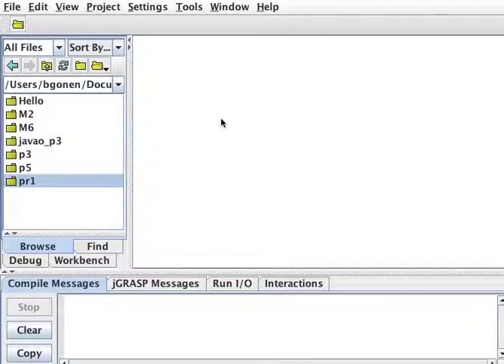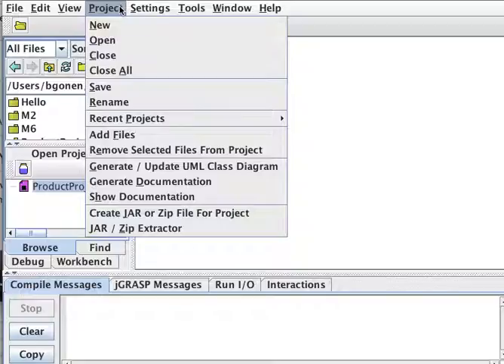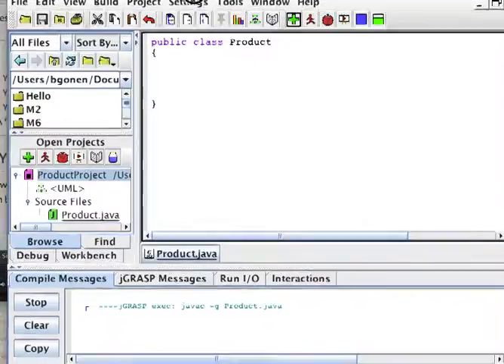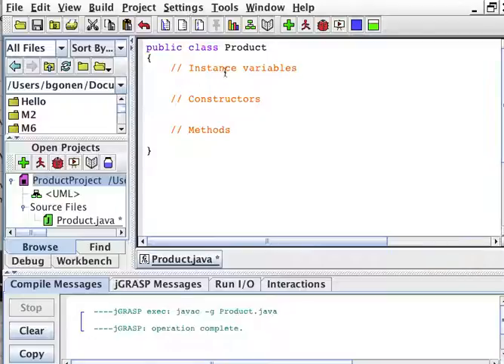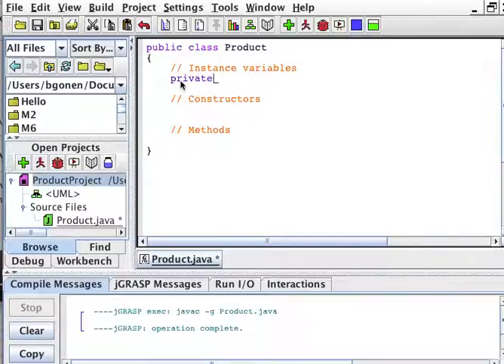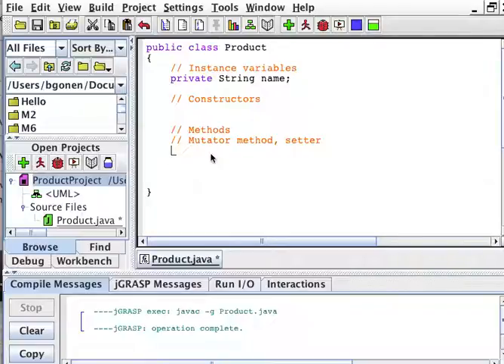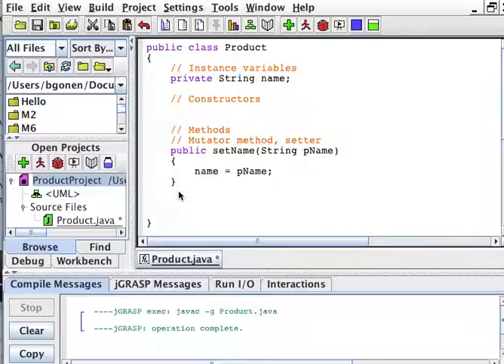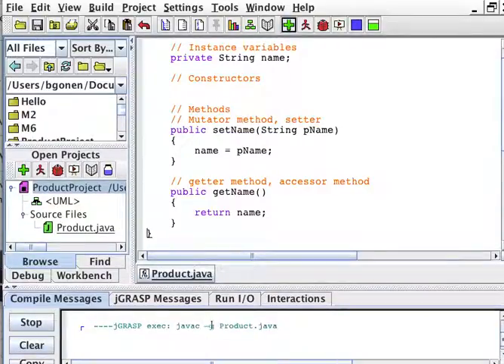Java Lesson 26 - Java classes - part 1